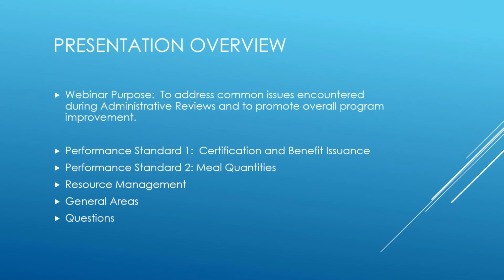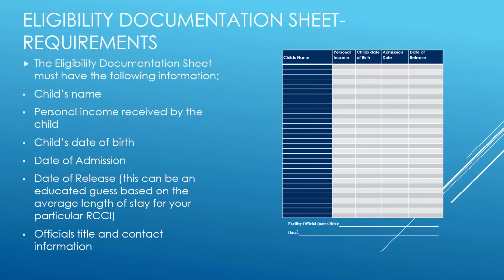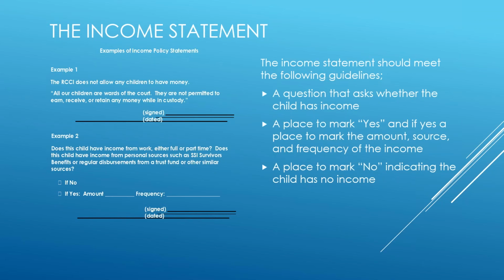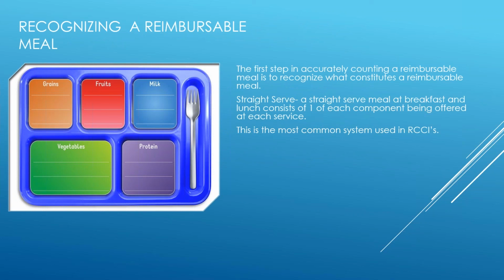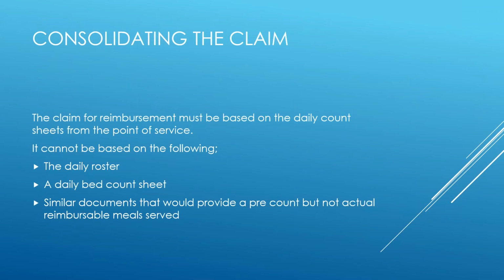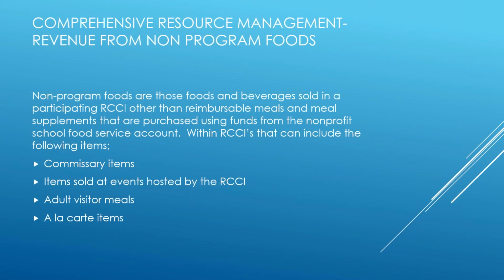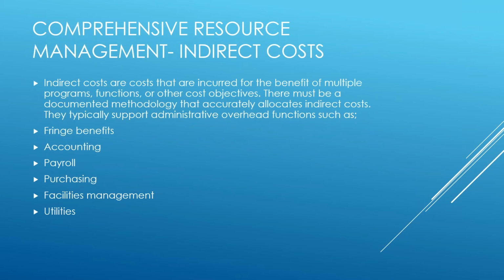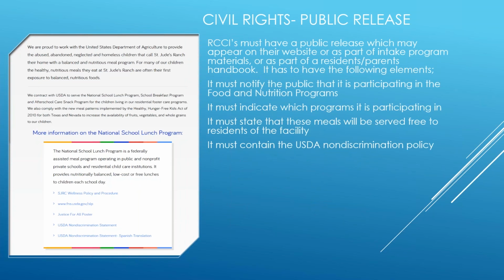RCCI Administrative Review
This webinar is specifically for RCCIs in Nevada. We will discuss basic program requirements and share best practices for meeting the needs of this special population, such as resident income statements, special diets, meal counting and claiming.